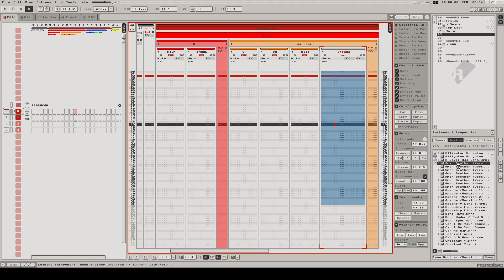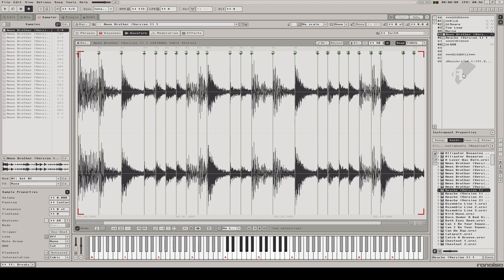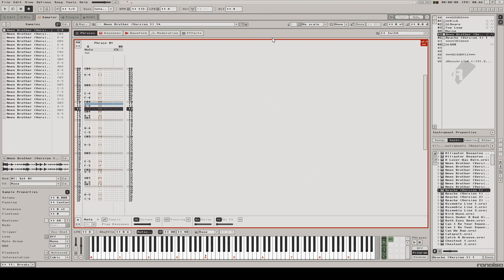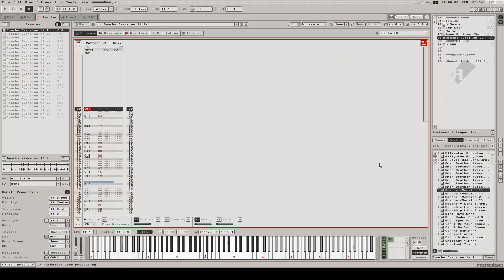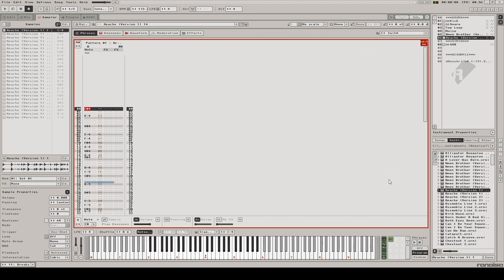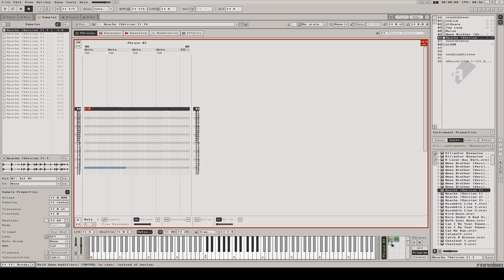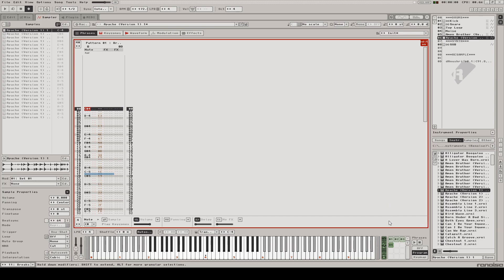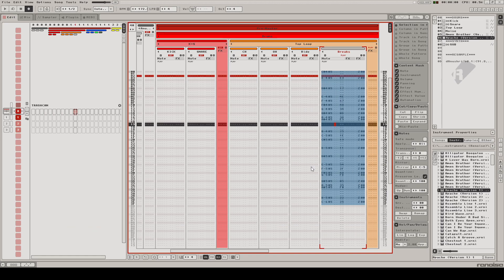Renoise tutorial: stealing rhythms like "Audio to Midi"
A quick guide on copying rhythm from samples similar to other DAWs that can convert audio to midi. Changing the samples of an existing beat can be an interesting and quick way to inspire your music. It isn't difficult to copy the beat itself but there isn't an immediately clear way to collect these rhythms in one instrument for saving/auditioning/experimenting/remixing.

Written guide:
1. slice samples at transients you want to copy. the more slices, the higher the resolution the beat will be.
2. render slices to phrase
3. destructively render to change the samples to your own

TAKE IT FURTHER by building a stolen rhythm instrument:
phrase mate:
1. write phrase to pattern
2. Set source instrument phrase from pattern to off
3. write pattern to phrase in destination instrument

phrase importer:
1. make dummy phrase in destination instrument to receive source phrase
2. import phrases

tools used:
phrase importer